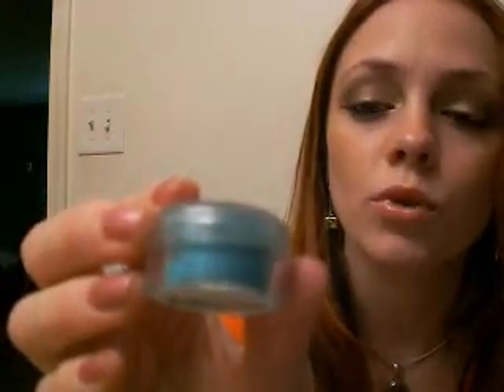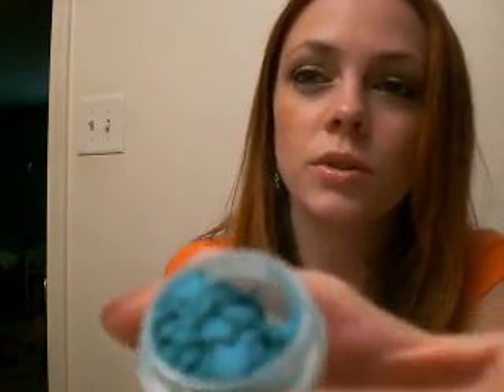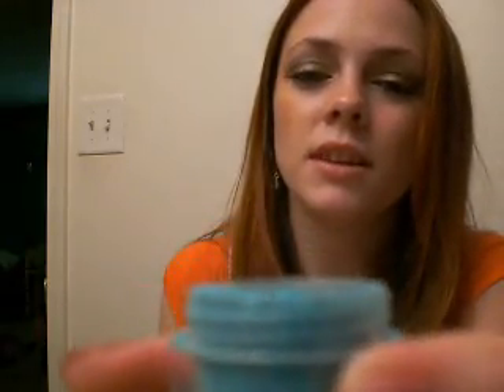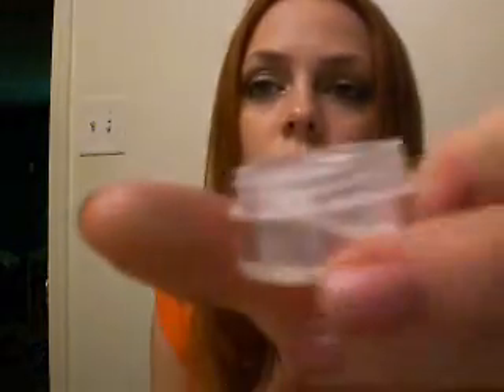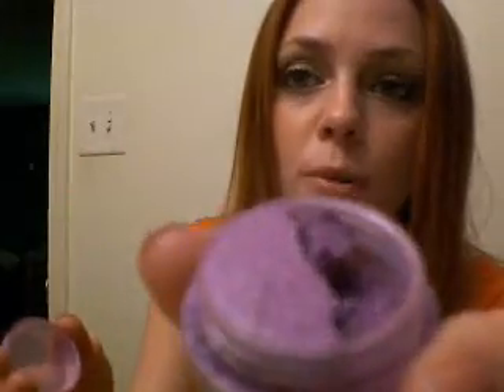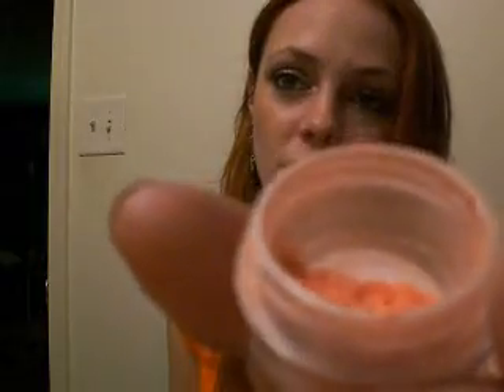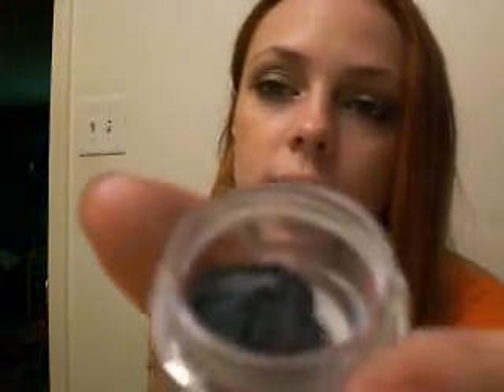Fyrinnae and Aromaleigh Review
This is just a review on fyrinnae products and how they relate to Aromaleigh and MAC. This is my first of many reviews to come. This is just all in my opinion and I hope it helps if you decide to check out Fyrinnae!